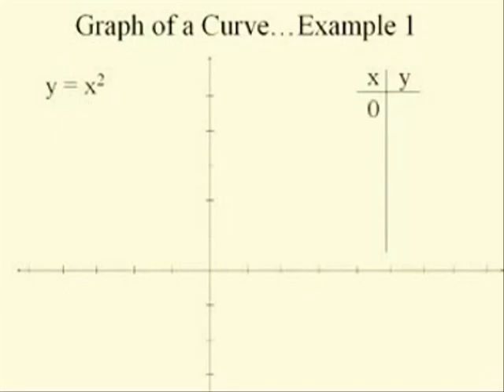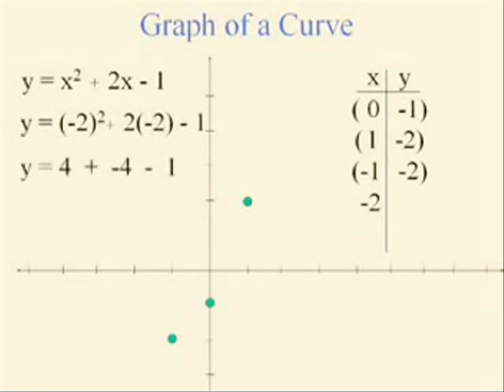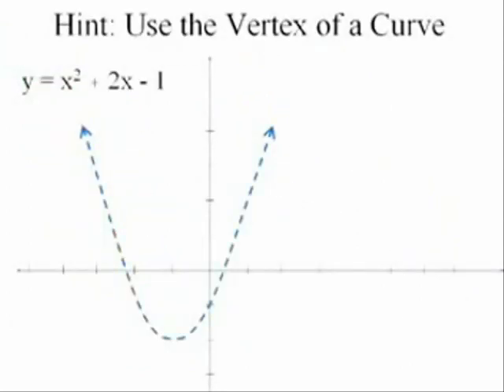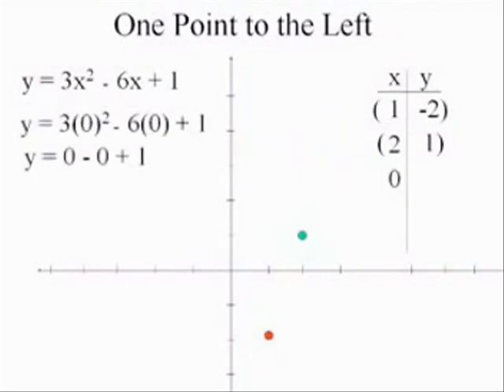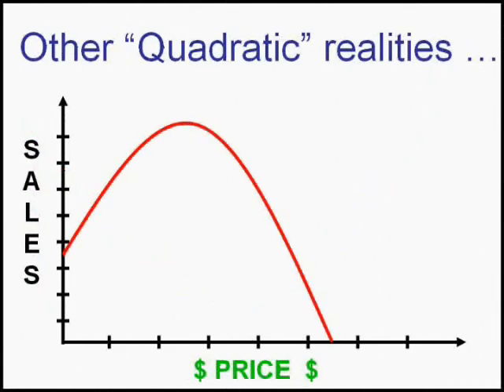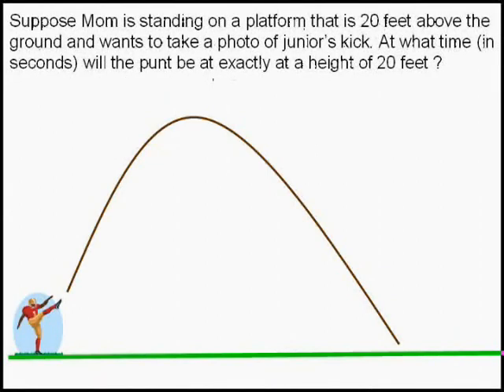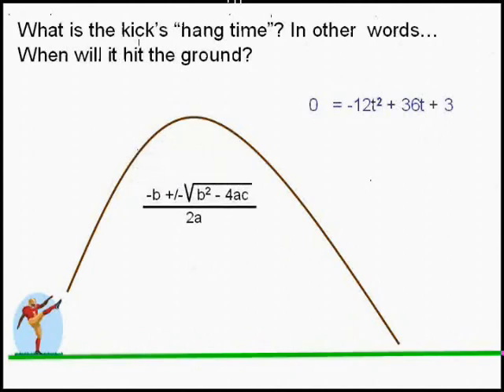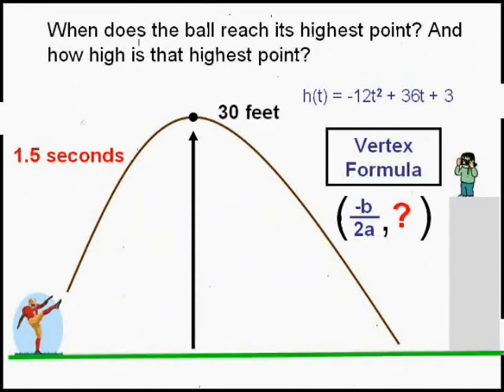Graphing Quadratics Overview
Covers Parabolas, Vertexes, and their applications.